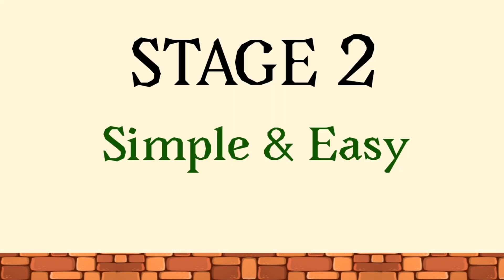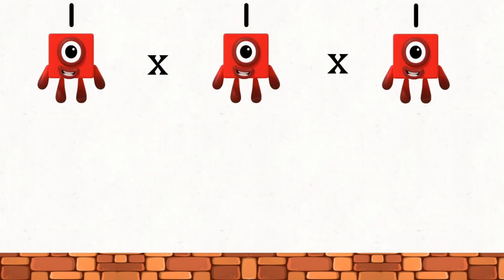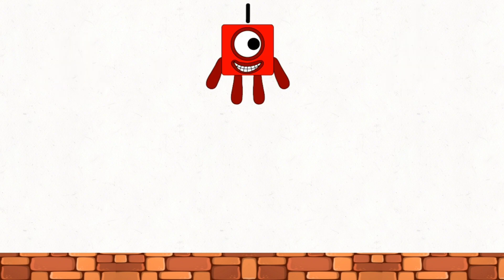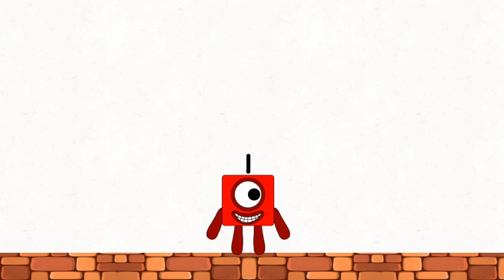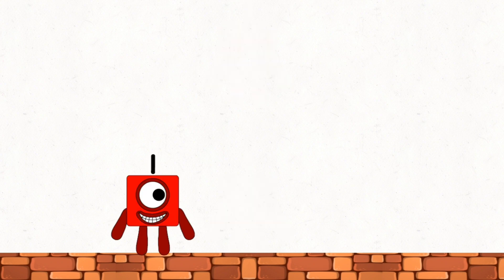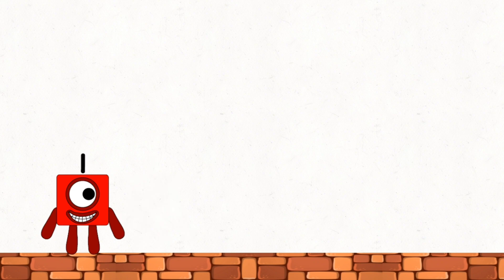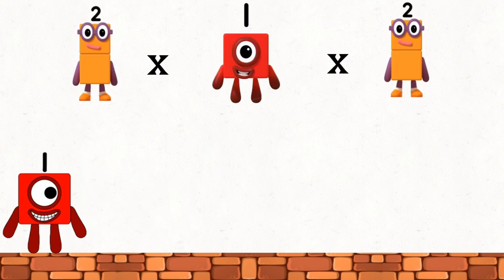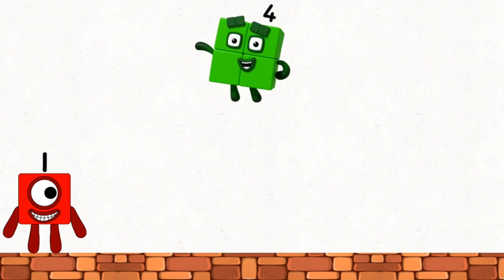Numberblocks 1 to 10 in addition count and times